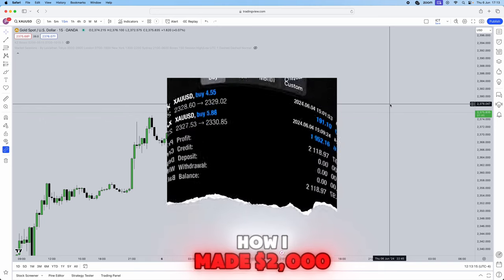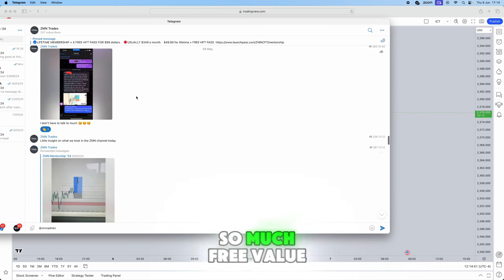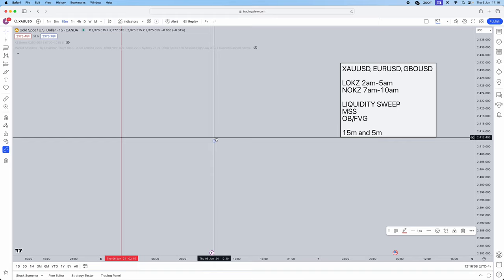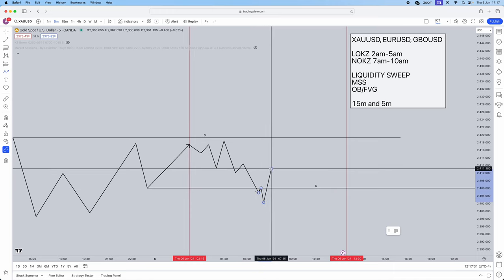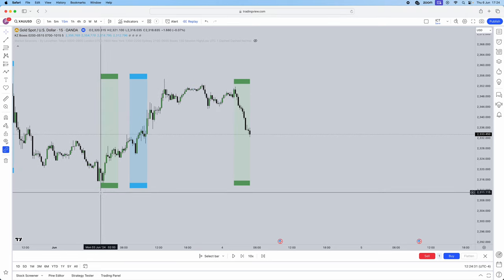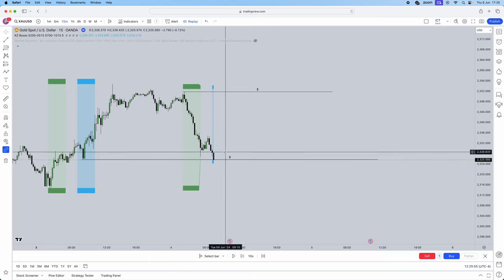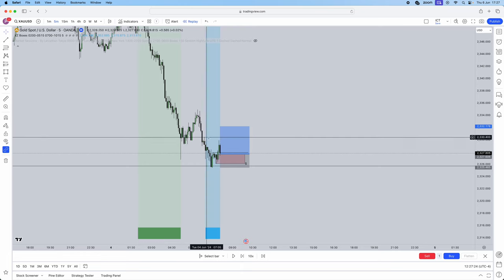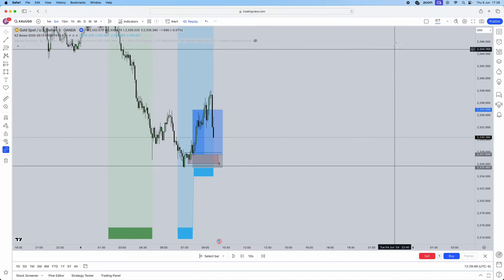This ICT strategy made me $2,000 in 10 MINUTES!